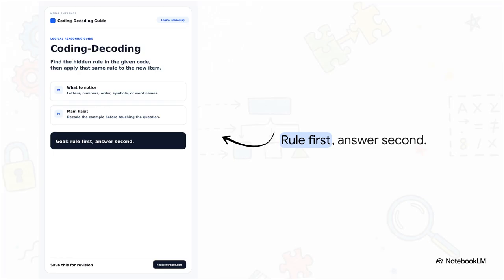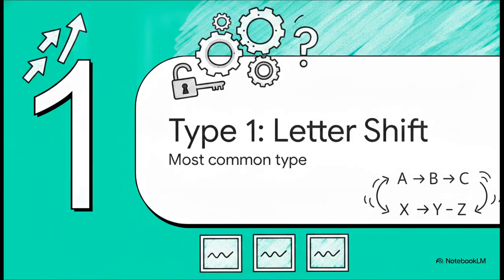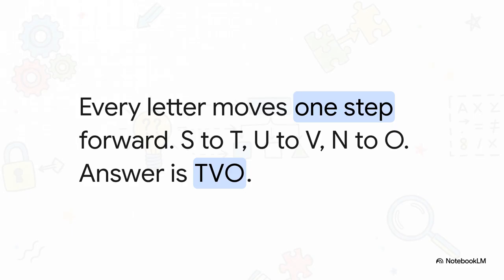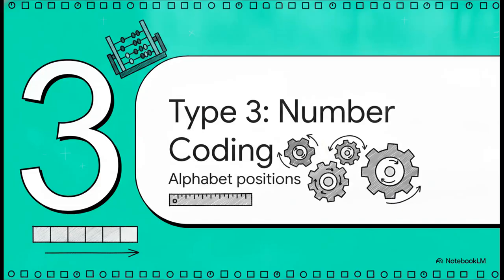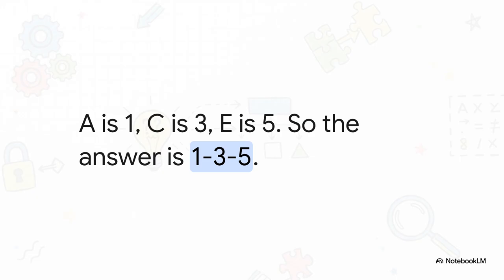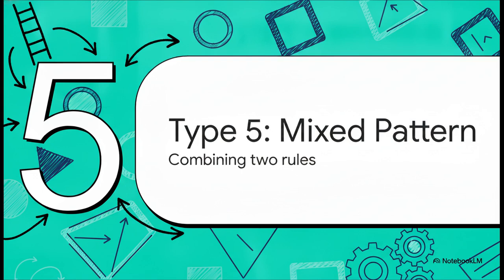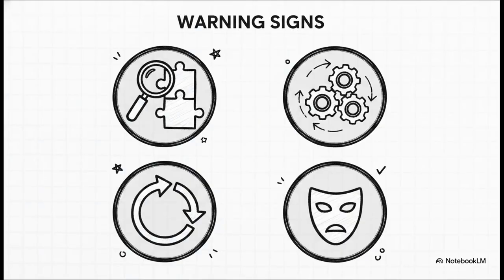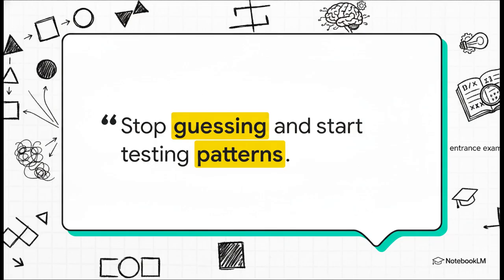Coding Decoding Guide | Nepal Entrance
Quick guide on solving coding and decoding questions for logical reasoning.